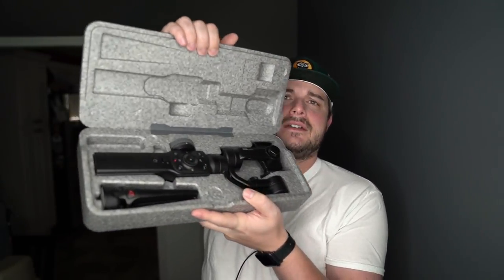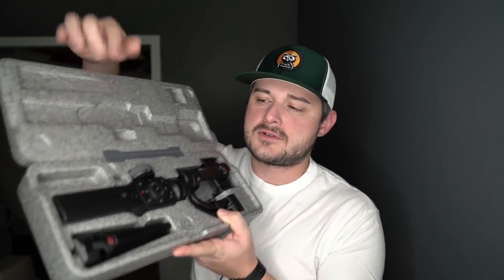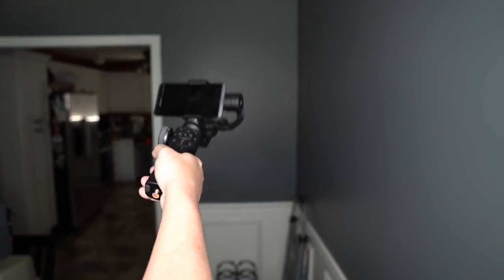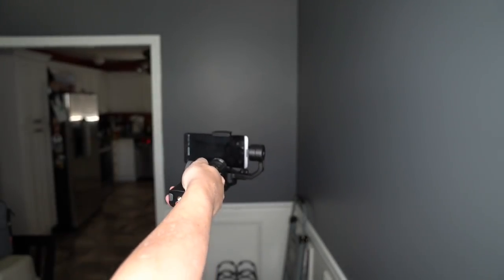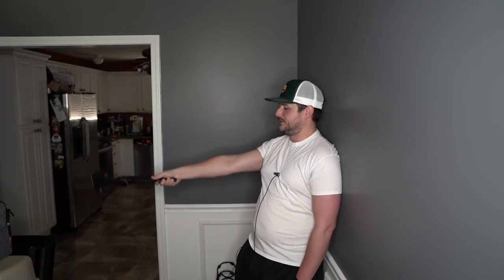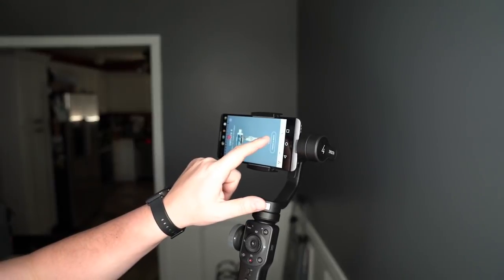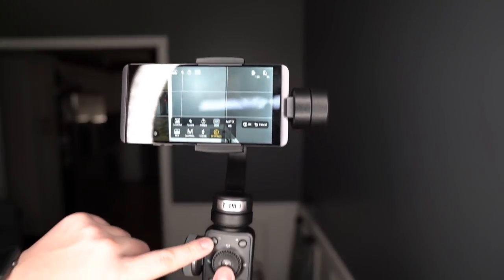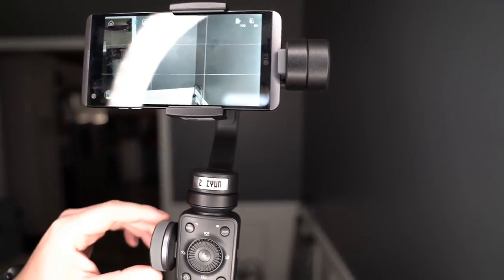Zhiyun Smooth 4 3-Axis Gimbal REVIEW for your smartphone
Compared to the Smooth-3, the Zhiyun-tech Smooth-4's controls are more ergonomically laid out and better labeled with icons.
The Smooth-4 also has a significantly larger focus/zoom wheel, a PhoneGo mode for quickly grabbing the action,multiple time-lapse functions, and object tracking.
With the ability to support smartphones weighing up to 7.4 oz and measuring up to 3.35" high, the Smooth-4 is compatible with almost any mobile phone.

*ZHIYUN Smooth 4 Gimbal w/ a ONE YEAR WARRANTY Product

Features:
*Supports smartphones weighing up to 7.4 oz, and up to 3.35" in height
*Large, cine-style focus/zoom wheel with a witness mark
*Use with the free, downloadable ZY Play app to control select iOS/Android phone functions
*"Vertigo" effect, and quick-response PhoneGo modes
*Multiple time-lapse and follow-mode choices
*360° of pan, 240° of tilt, and 240° of roll
*Up to 12-hour runtime, ability to use an external power pack
*Can charge your phone while shooting

Supported Smartphones for ZY PLAY APP:
1. Version iOS 9.0 or Higher
iPhone 5/ SE/ 6/ 6 Plus/ 6s/ 6s Plus/ 7/ 7 Plus/ 8/ 8 Plus/ X

2. Version Android 5.0 or Higher
Google Pixel2 / Pixel2 XL / Pixel / Pixel XL / Nexus 6 / Nexus 6p / Nexus 5x
Samsung S8 / S8+ / S7 / S7 edge / S6 / S6 edge / S5 / Note8 / Note7
Huawei P10 / P10 Plus / P9 / 10 / 9 / 8 / S
Oneplus 5 / 5T / 3 / 3T
Xiaomi 6 / 5 / 5s/ 4 / Redmi Note 4x / Note 3
LG G6 / G5
Smartisan NUT Pro 2、Smartisan U1 Pro
Oppo R9s
Vivo X7